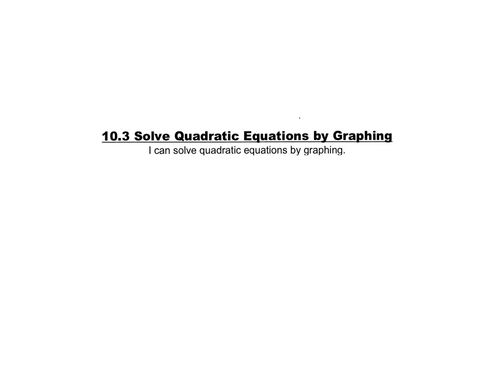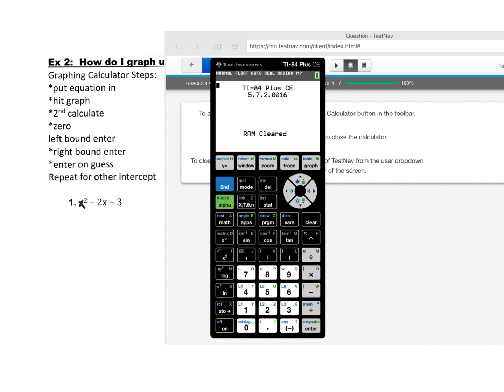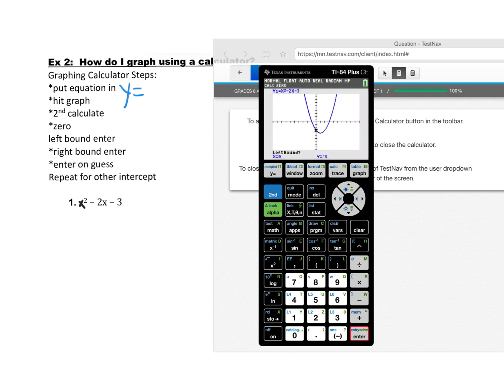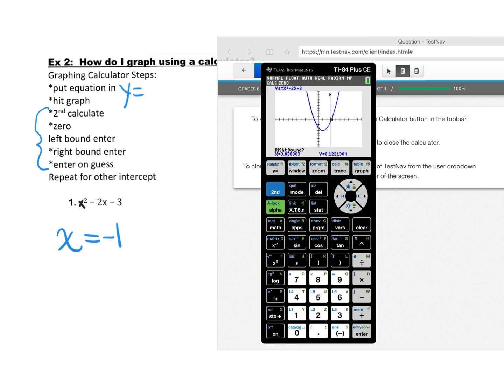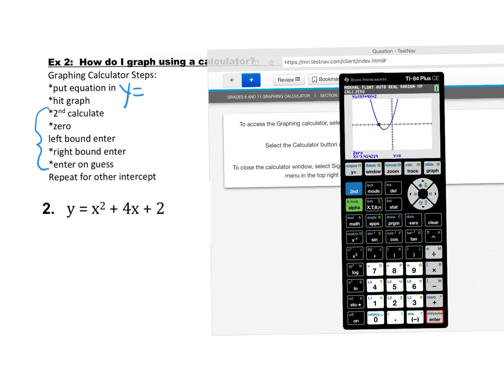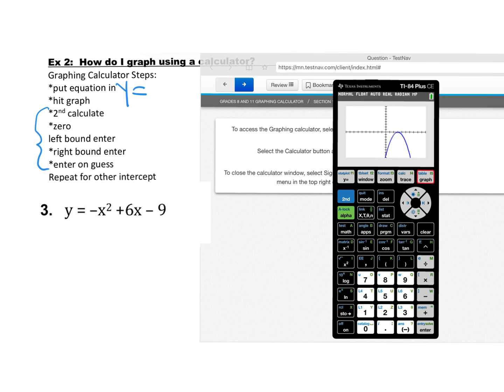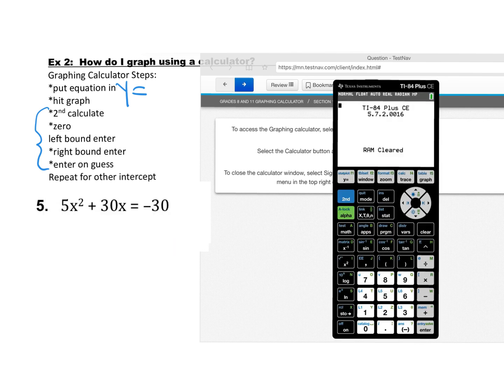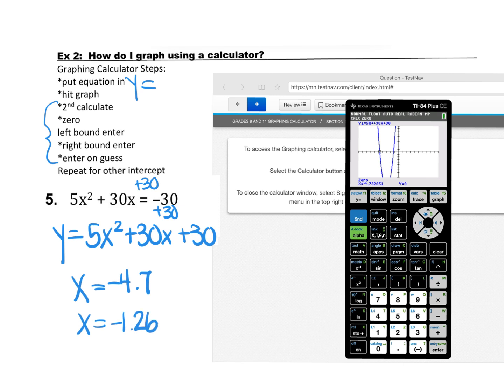22 January 2025